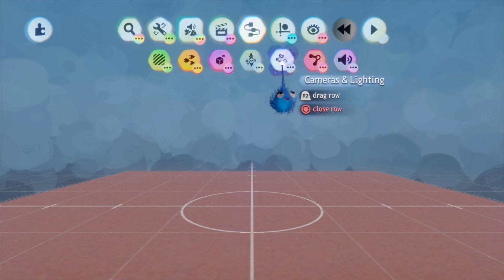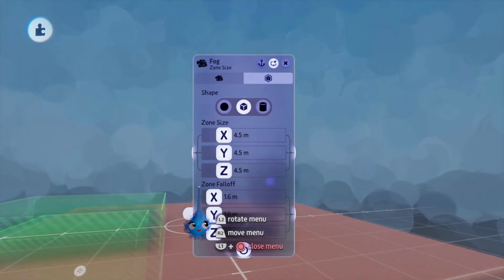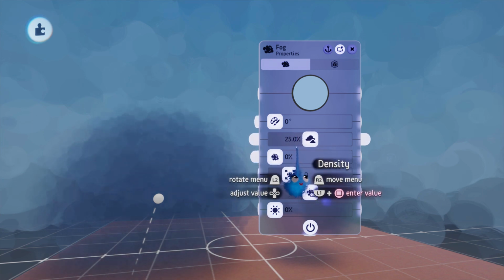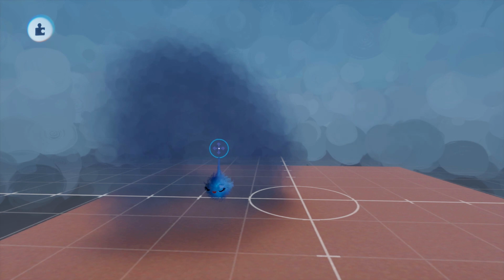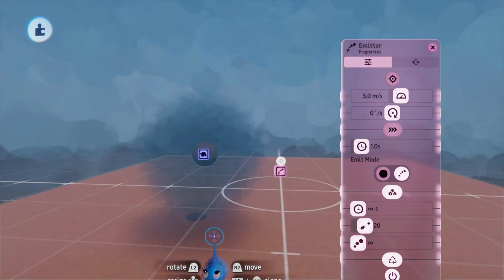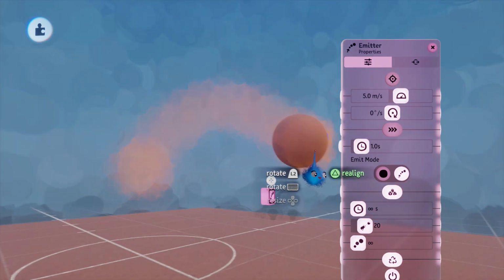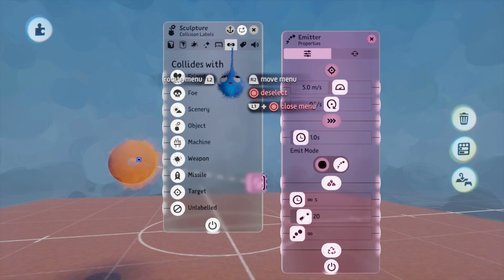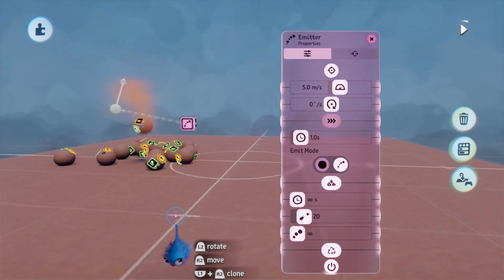Dreams PS4 Gadget Tutorial: Fog